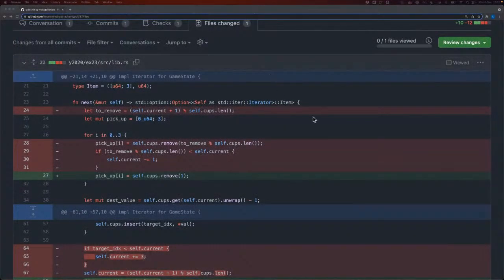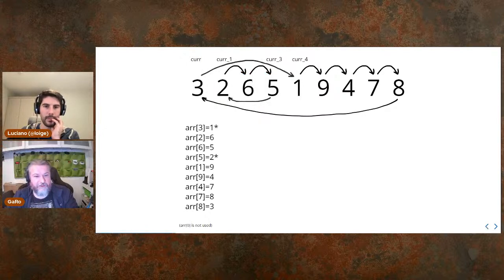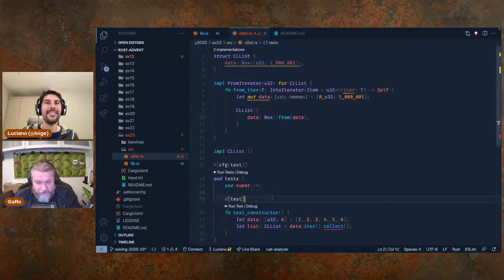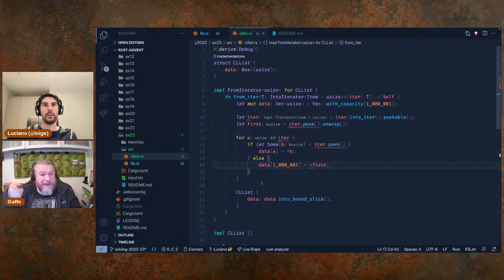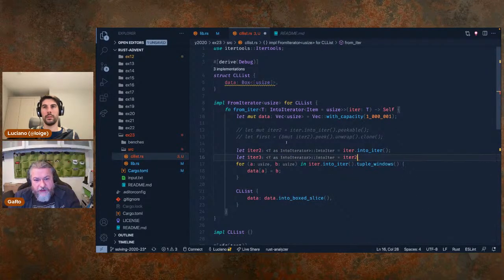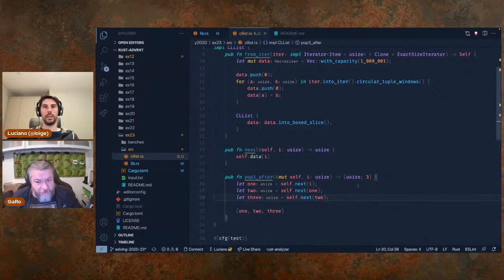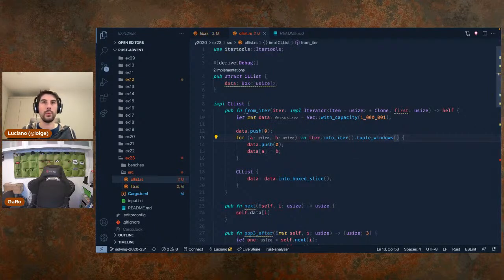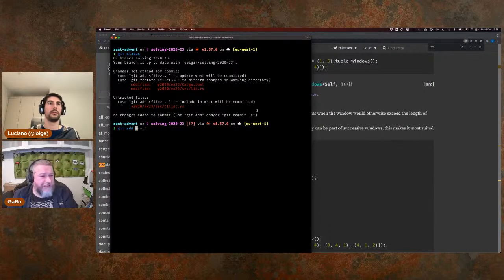Advent of code in Rust - solving year 2020 exercise 23 part 2 (Twitch Live 2021-12-06)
In this episode, we completed Advent of Code y2020 ex23!

In this exercise we are simulating a new game. This time it's about swapping elements in a circular linked list by following a certain number of rules. We need to run a certain number of rounds and make sure that the final configuration is correct.

In this episode we ended up implementing a circular list to support part 2 of the exercise. Our circular list is not a generic one and assumes the list is dense and that there are no repeated values.

With this approach we were able to simulate 10 million iterations of the game in a relatively short amount of time.

We got a little bit bogged down on how to implement windowed iterators and had a bit of a fight with the FromIterator trait and the borrow checker. In the end, we figured out a solution using itertools but it's probably not optimal.

We might revisit it and clean up a little, so make sure to check out the official repository!